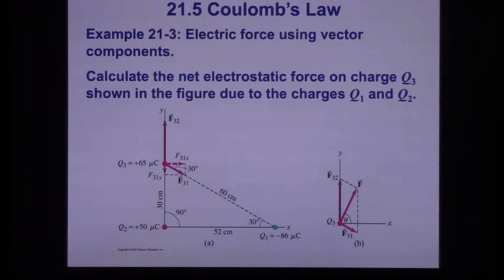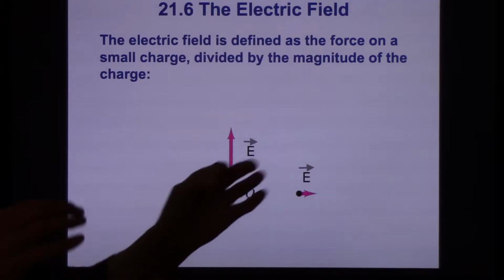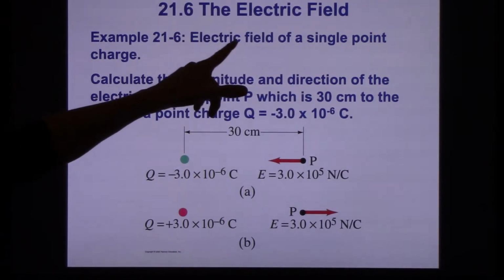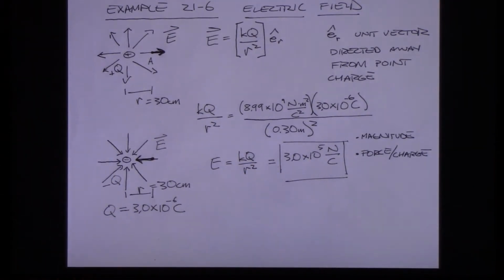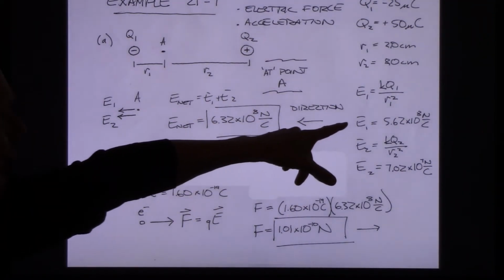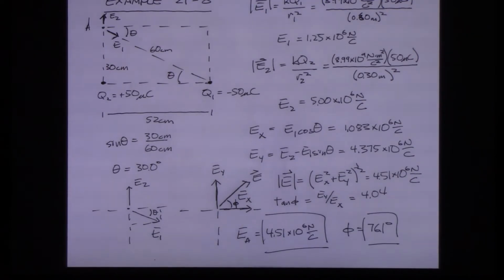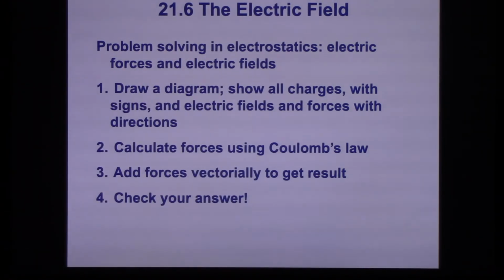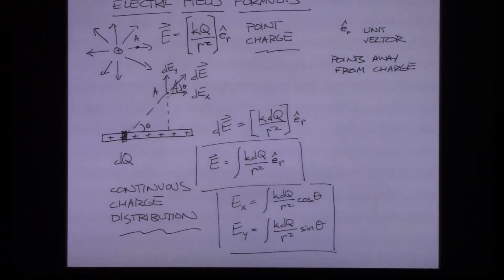Laney College Physics 4B Chapter 21 Lecture 2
Electric Force and Electric Field